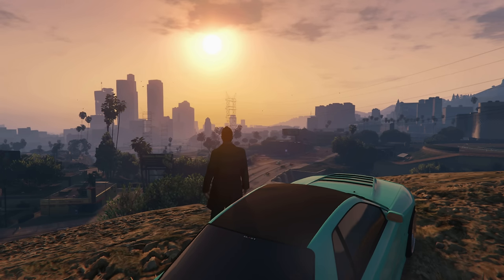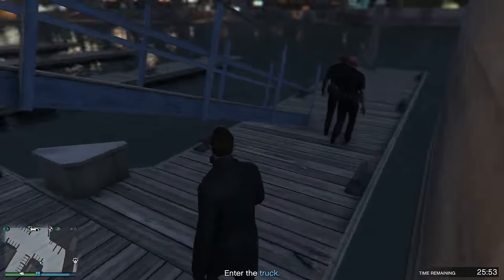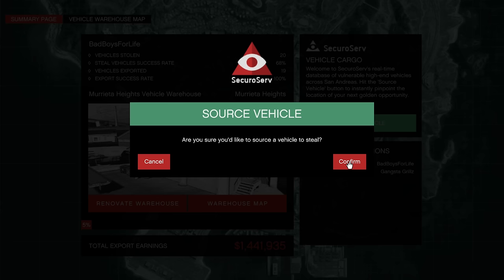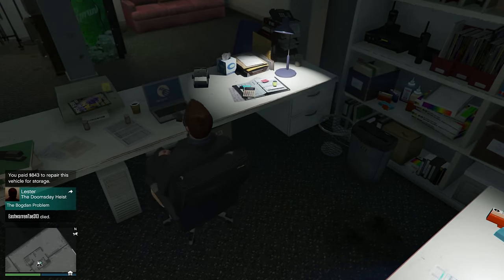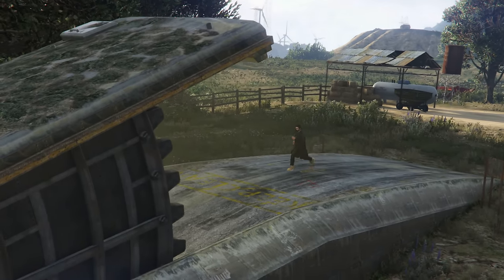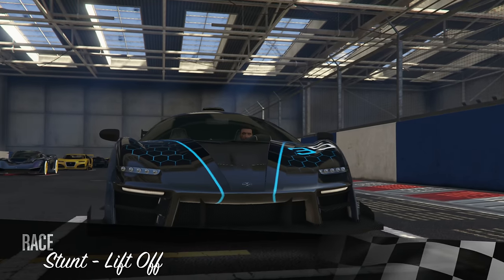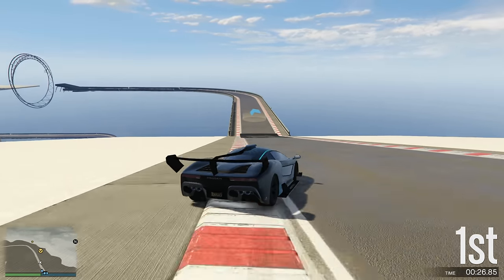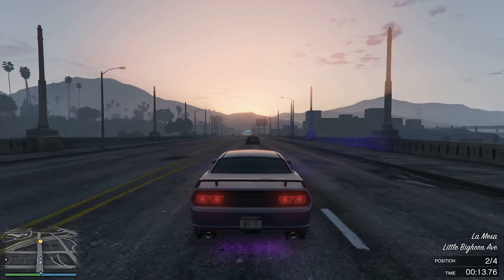GTA 5 - The Max Profit You Can Make From Each Business in GTA 5 Online! | Which One Should You Buy?